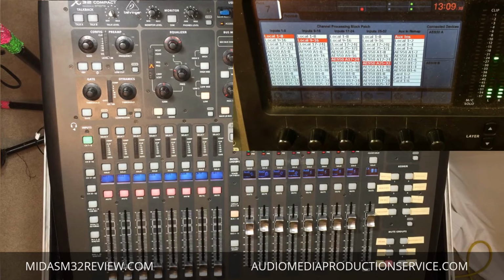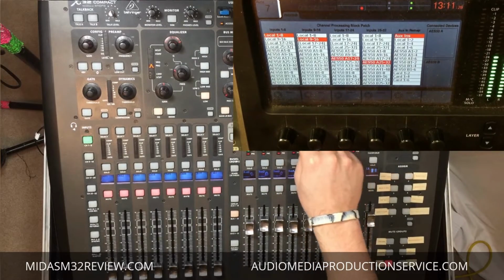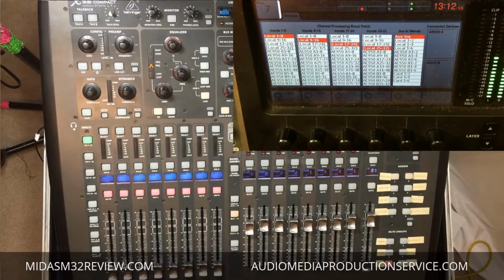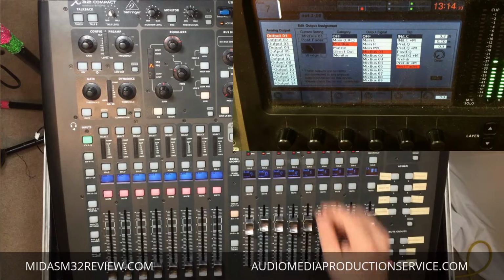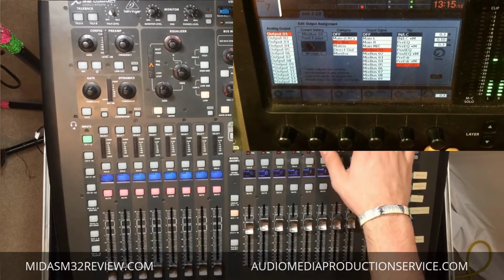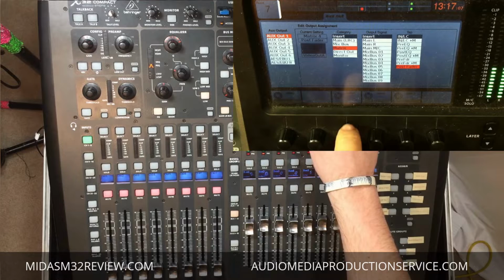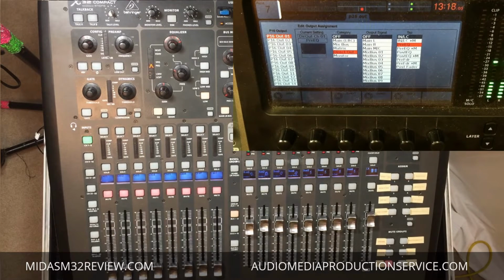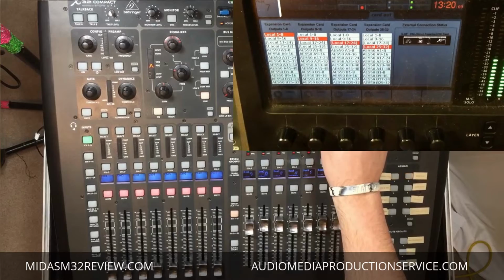Behringer X32 / Midas M32 - Routing Section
In this video we go over the Routing section of the Behringer X32 / Midas M32 digital consoles.  We talk about how to route the inputs, outputs, the Behringer P16's, and how to route on a per channel basis and not in blocks of 8.

For more audio tips and tricks and rental services please

You can also purchase your Behringer X32 or Midas M32 through our website where you will find the lowest prices for these awesome consoles! Check it out at:

Sign up for our mailing list to enter your name in our free audio giveaways and  receive more Live sound training, tips, tricks and tutorials!